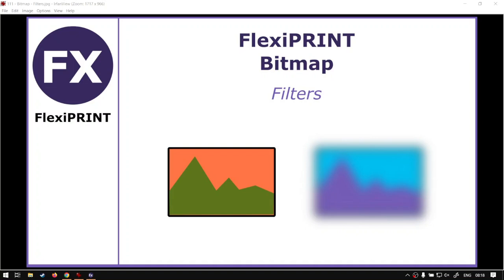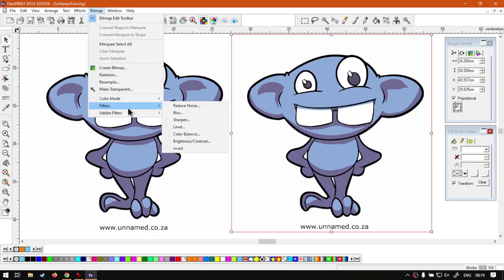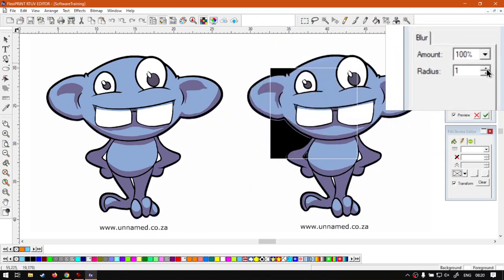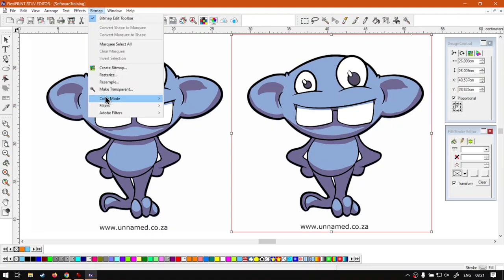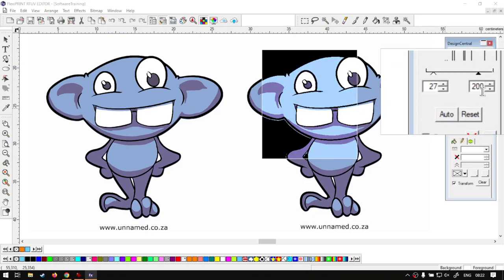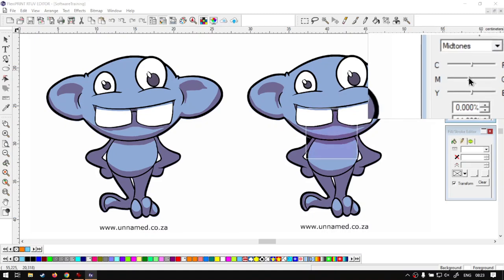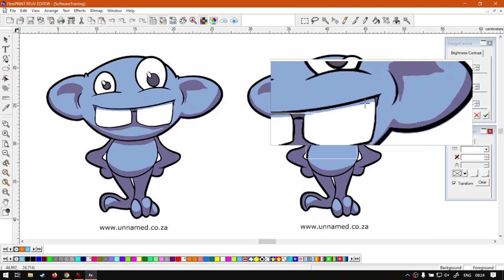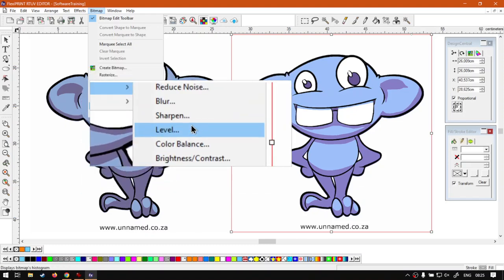A Closer Look at Bitmap Filters within the SAi FlexiPRINT RTUV 22 Software (Part 7)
Next up on our Bitmap list of options to look at is the Filters feature that ships with FlexiPRINT.

The cool thing about having these Bitmap Filters build in to the program, is that you are able to make Raster adjustments without going to another 3rd party software.

This video is part of a Mini-Series. Next video covers Adobe Filters. Previous video covered Color Mode.